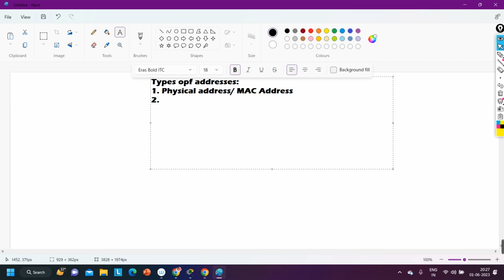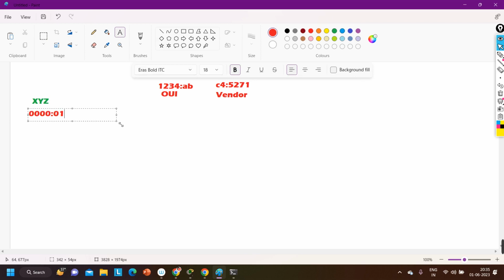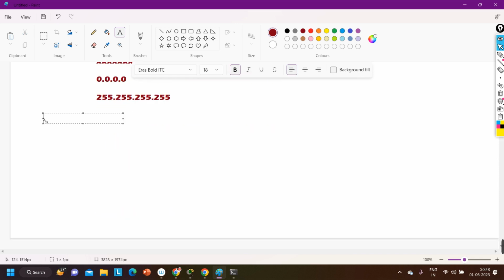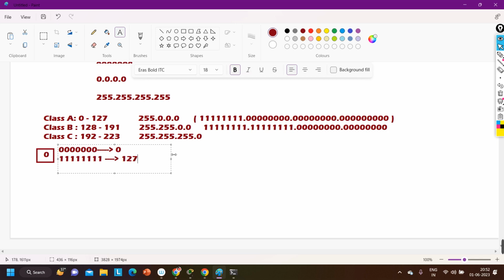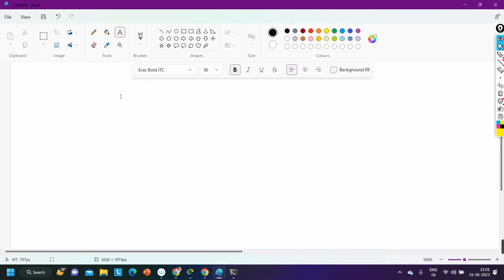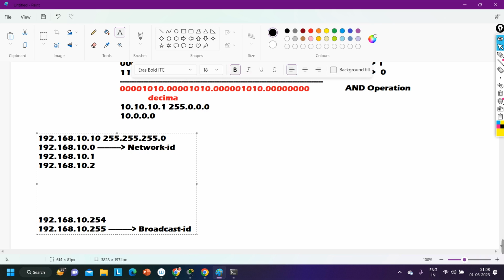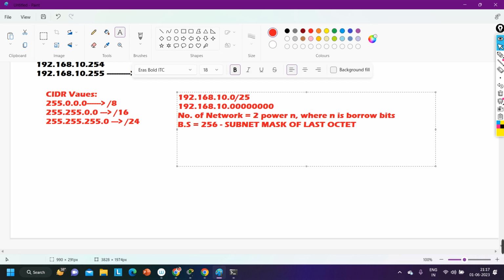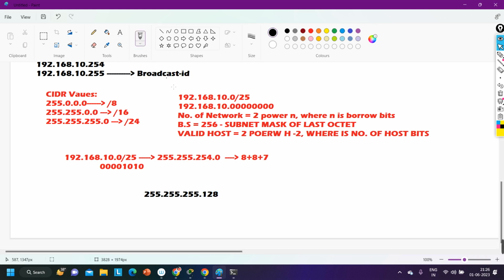Day 1 of 1st june